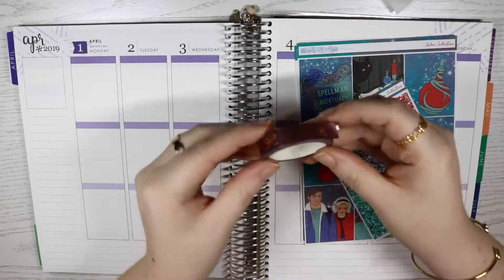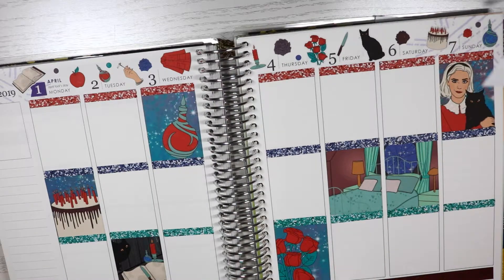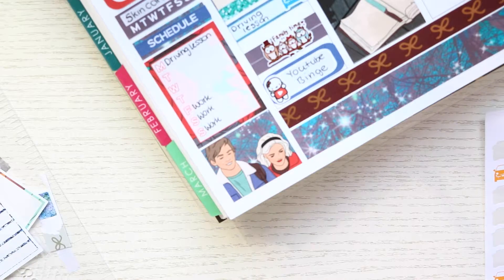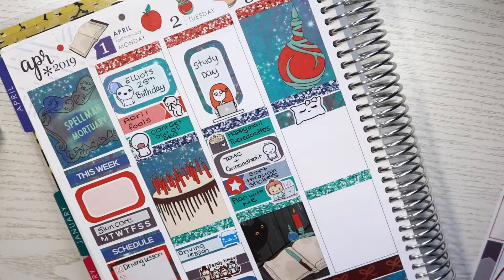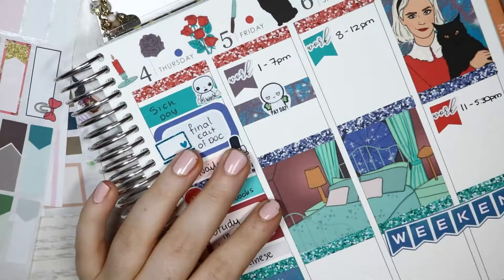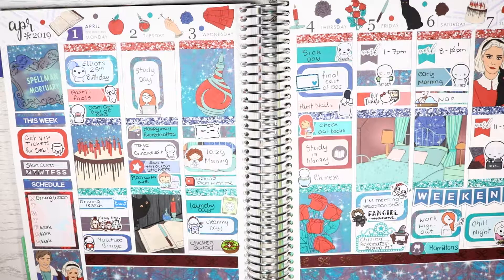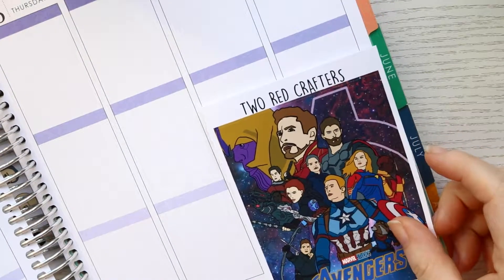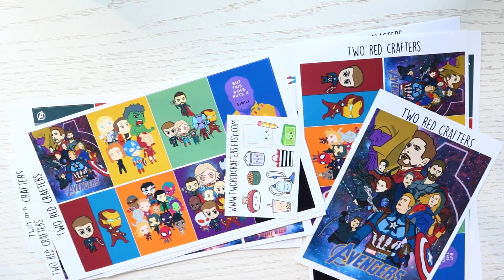Plan With Me | Salem (SimplyaMess) | Mini Haul TwoRedCrafters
PLANNER

WASHI
Samanthamsticks -

KIT
simplyamess

SHOPS MENTIONED
ToffeeBanana

HAUL SHOPTwoRedCrafters